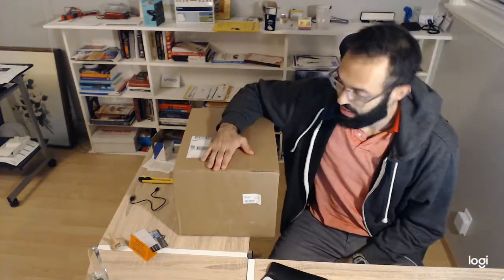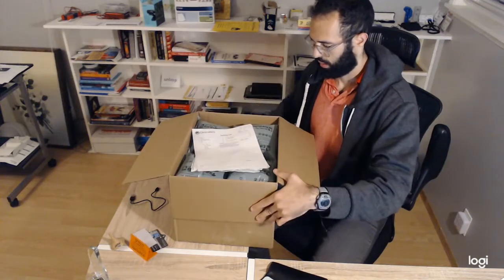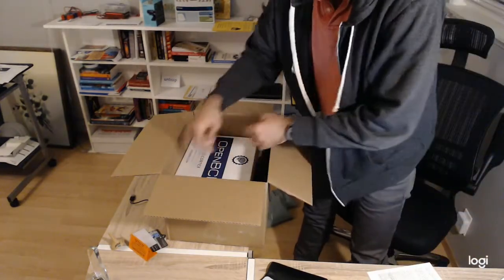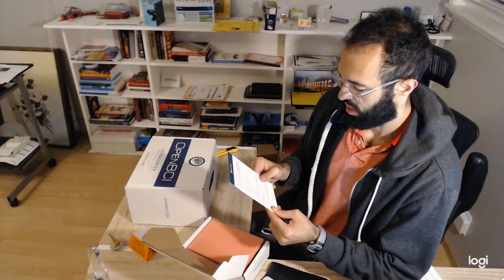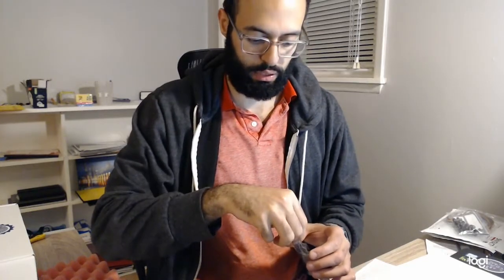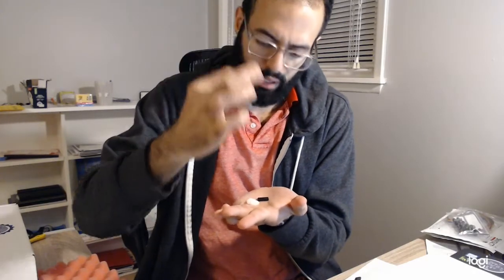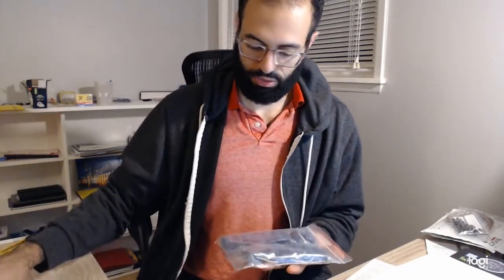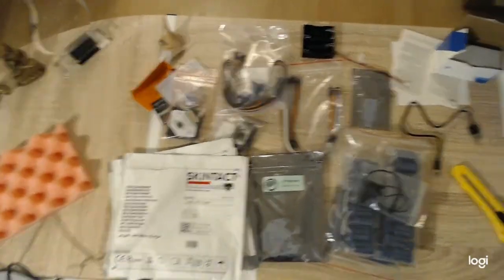OpenBCI NeuroTechnologist Kit: Unboxing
I show all the stuff that comes within my OpenBCI Kit!